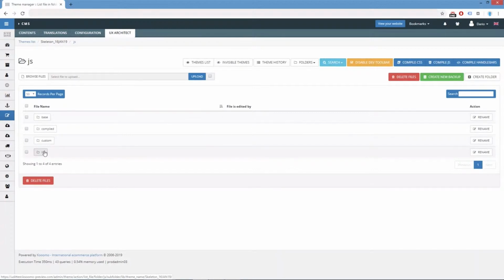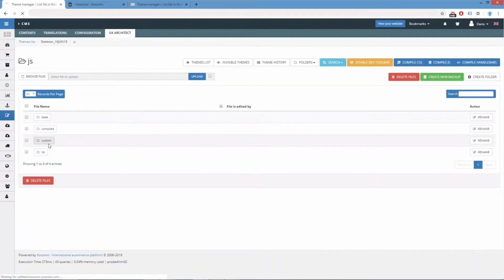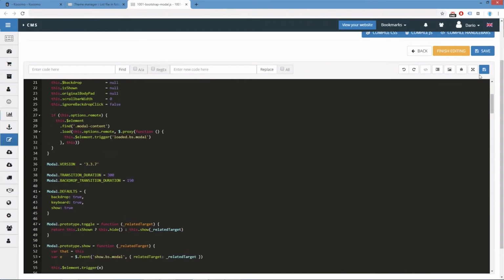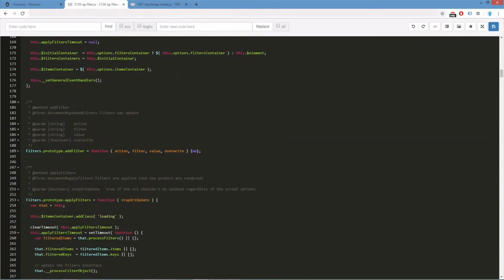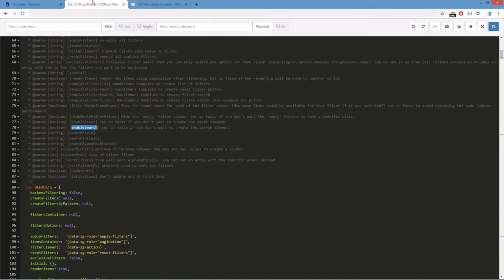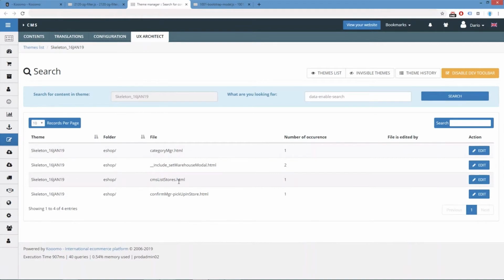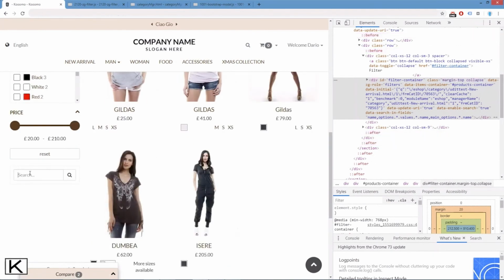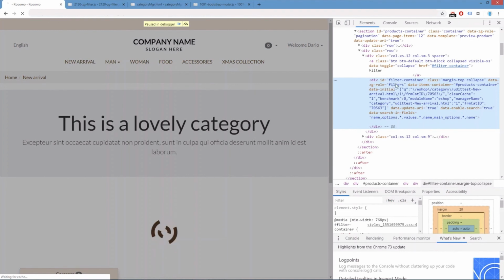Understanding Javascript folders/plugins; The Kooomo Partner Program Design & Development Tutorials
We will analyse the purpose and content of each of the JS subfolders.
We will also check the Bootstrap JS plugin structure and how that structure was used for creating all the custom JS plugins you can find in the platform for managing functionalities like the products actions, the checkout process or how to paginate a list of elements.
Finally, we will cover how to modify the default property of any of the plugins using data-attributes as an API.